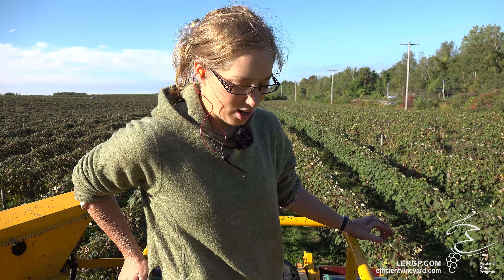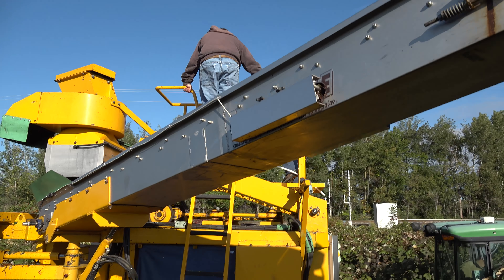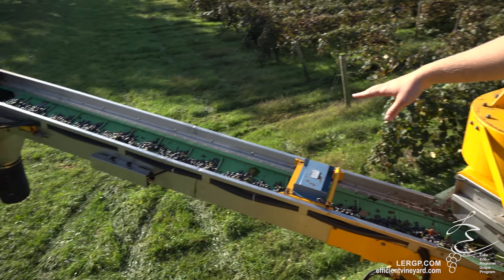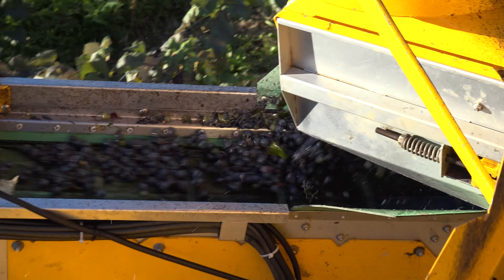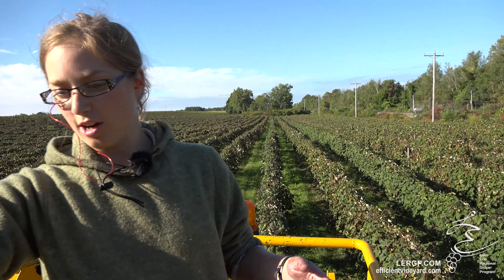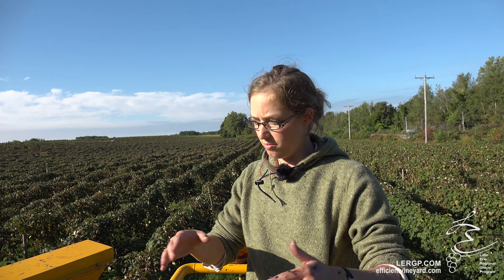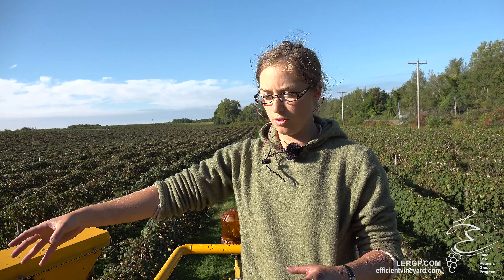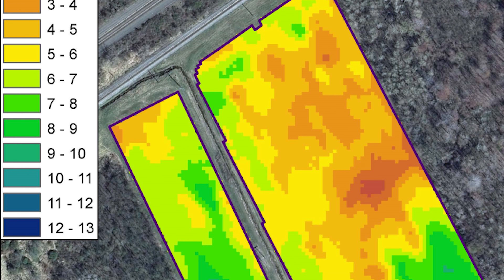Concord Harvest 2017 - LERGP Podcast #38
We are out harvesting Concord with a Yield Monitor in this week's podcast.